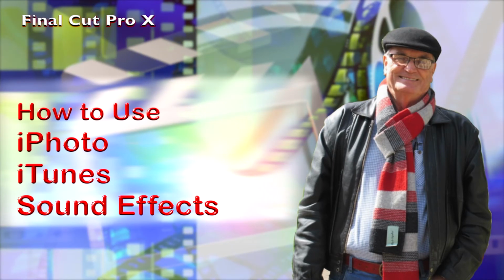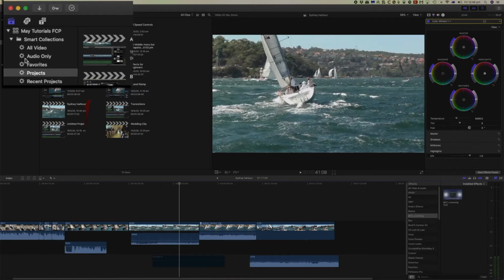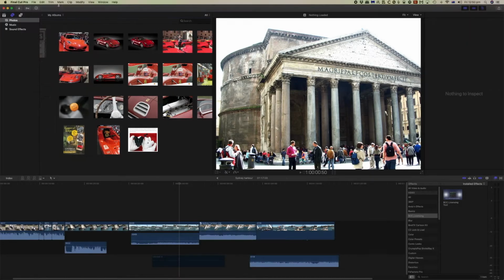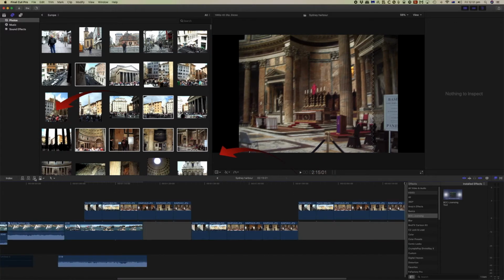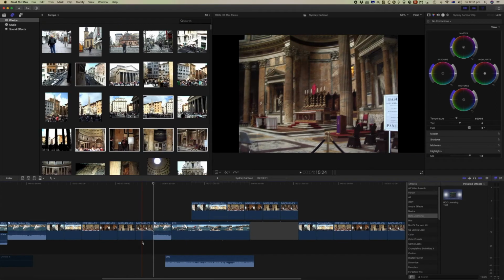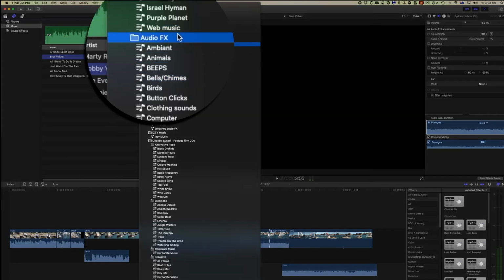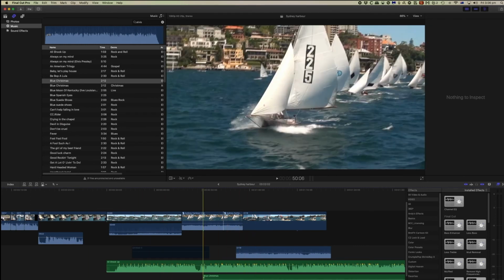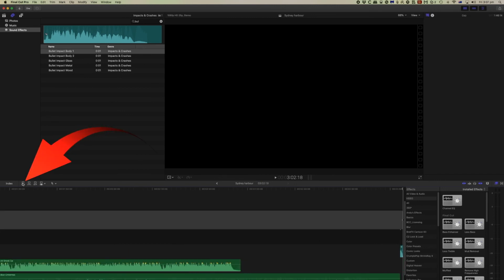How to import Photos/Music to Final Cut Pro - training Final Cut Pro 10.5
This lesson shows how to edit, Photos, Music and Sound Effects into the Final Cut Pro timeline, from Apple "Photos" and "Music" and Sound Effects.

It is part of the Full Final Cut Pro BEGINNER’S Course.

If you’re not sure whether Pro Video Formats has been installed, see Verify installation of Pro Video Formats.